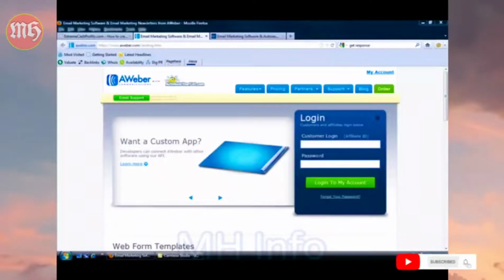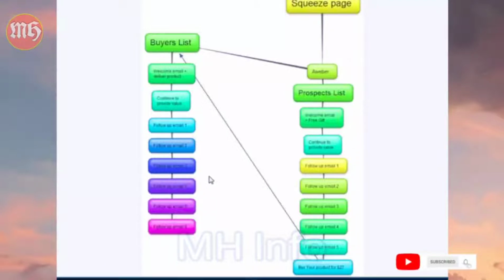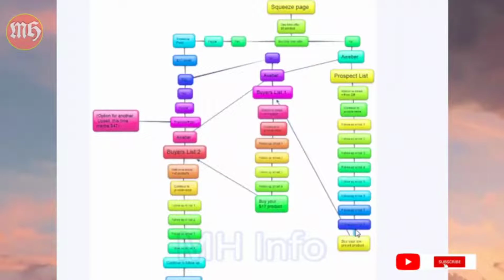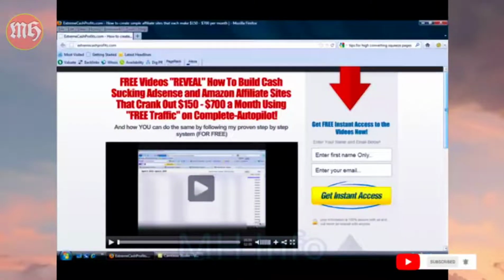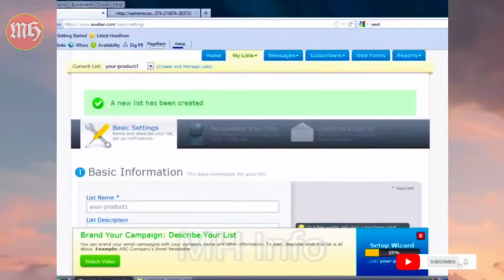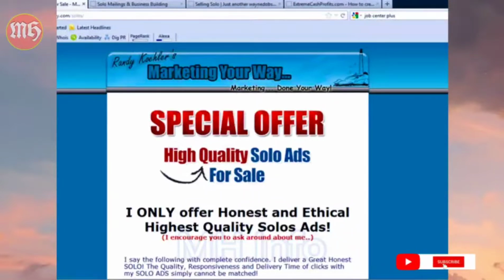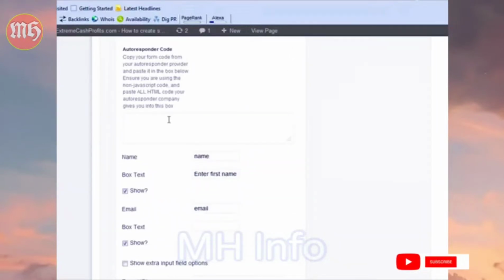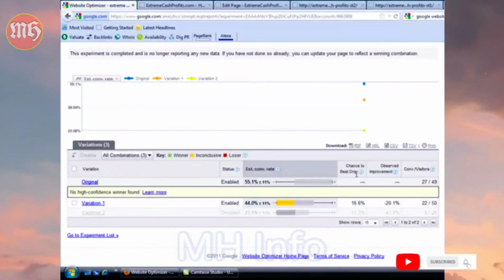Earn Money With Avalanche List Building 100% free 1080p with Eng - Sub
Hello Friends,
Earning MONEY through this video will match your mindset. Doing online business and earning passive MONEY will be an easy game for you. Let’s make lots of passive MONEY by only learning skills through this video course “Avalanche List Building”. This video training course is loaded with secrets for attracting passive MONEY. This video course is made 100% FREE. Everyone can learn easily & quickly as experts have made these steps very simple. Your CASH will keep multiplying every day and it will eliminate your stress. You will earn daily DOLLAR, and it will make everything possible for you. While working through this video course you can plan your VACATIONS as you are going to get more time to enjoy. A business that will make you financially FREE!
The video is in the English subtitle, watch the full video, understand, and make yourself capable that this course proves to be the ladder to your success and increase your earnings. Like if you like the video. We can bring similar videos to you.
More packages are uploaded you can watch and learn the best joy. This video 💯% free of cost for beginners to experts. More links are below please visit this👇👇👇👇👇👇👇👇👇👇👇👇👇👇

Our popular videos link are provided 👇👇👇👇:-

for beginners
for housewives
for part-time
for freelancer
for making money online
youtube search engine optimization
internet marketing
digital way
free free free video
easy Instagram cash